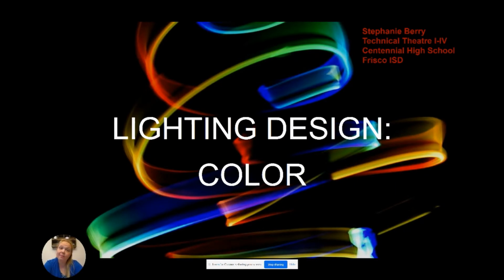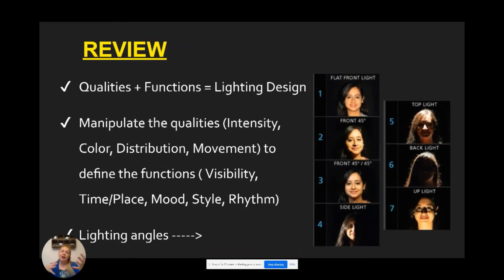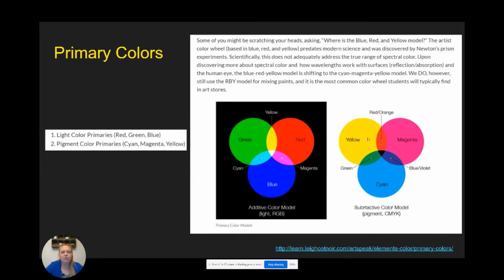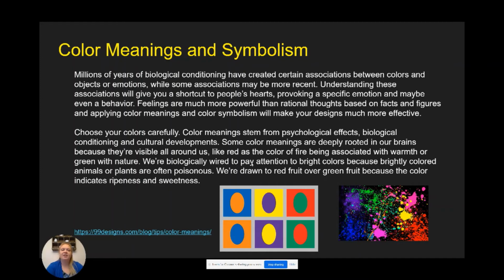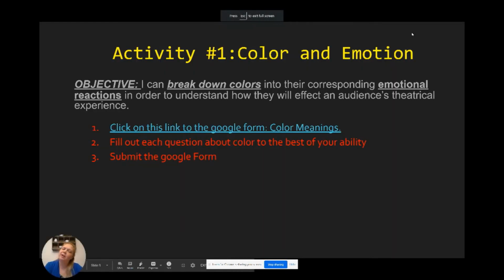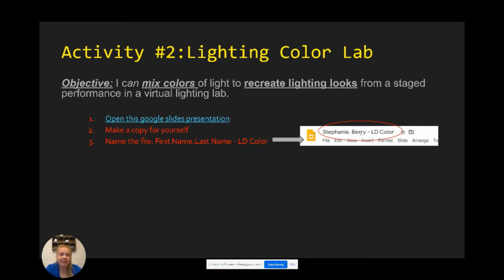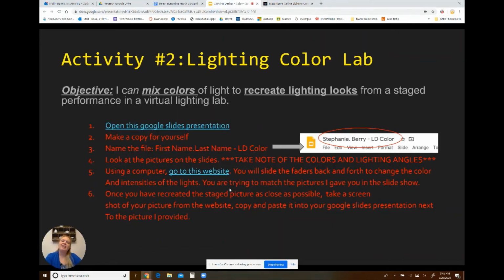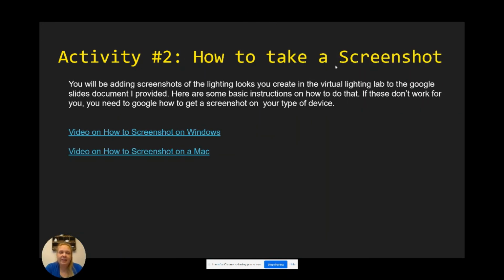Lighting Design Color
Stephanie  Berry  discusses lighting design using color